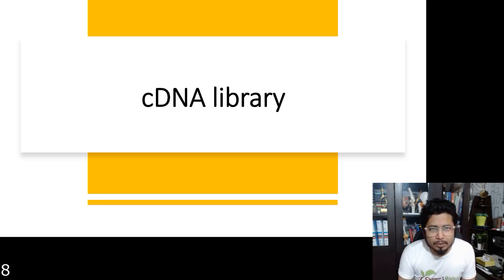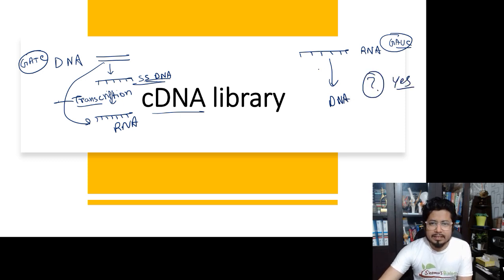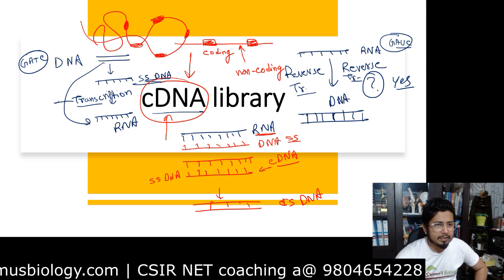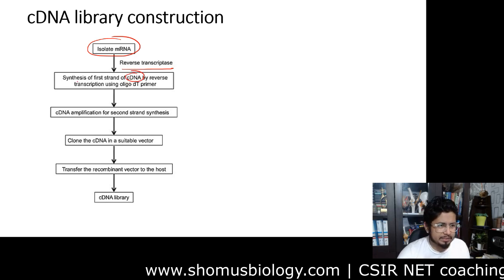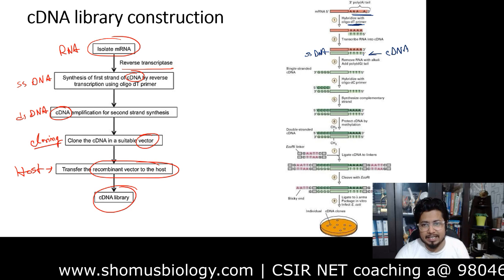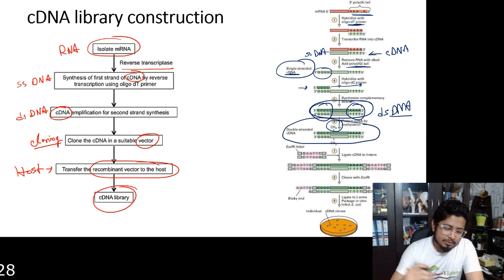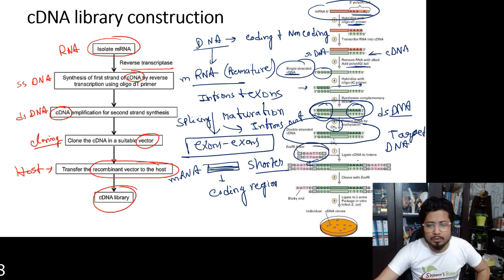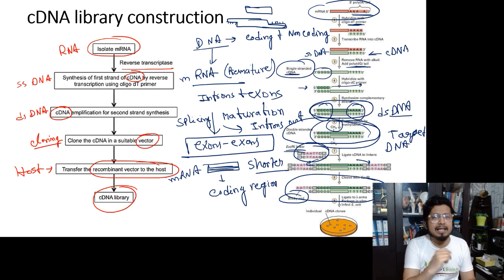cDNA library construction and screening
cDNA library construction and screening - This lecture explains about the cDNA construction and cDNA screening process. Learn why cDNA library is constructed and the process of cdna library construction along with the screening process of cDNA library. This video covers the entire process of constructing a cDNA library from mRNA, followed by a high throughput screen to identify Gene Ontology terms associated with a cellular state of interest.
The video will be particularly useful for those working in life sciences and seeking to understand the basics of cDNA library construction and screening. It provides an overview of the entire process, from theThis video covers the process of constructing a cDNA library, from selecting the right mRNA to Screening the libraries for interesting genes.This video covers the basics of constructing a cDNA library and carrying out a screen for a particular gene or RNA sequence. It also highlights some of the advantages and disadvantages of different library construction methods.This video showcases the assembly of a cDNA library from total RNA and subsequent screening of the library for a particular nucleic acid sequence.cDNA library construction and screening for gene expression profiling.This video covers the basics of constructing a cDNA library and performing a screen for a desired gene. It also demonstrates the use of a 96-well plate for miniaturization.This video covers the basics of constructing a cDNA library and performing a screen for a desired gene. It also demonstrates the use of a 96-well plate for miniaturization.In this video, you will learn about the basics of cDNA library construction and screening. We will cover the different types of cDNA libraries that can be constructed, the steps involved in library construction, and the assays that can be used to screen for gene expression.This is a series of videos on how to build a cDNA library and screen it for interesting genes. In the first video, we describe the basics of cDNA library construction. The second video covers library screening methods, including how to use a colony PCR assay to detect transformants.This video will show you how to make a cDNA library from a small amount of RNA and then screen the library for a specific sequence.
Learn more about cdna library synthesis in this lecture.